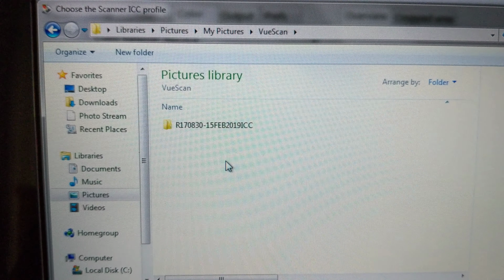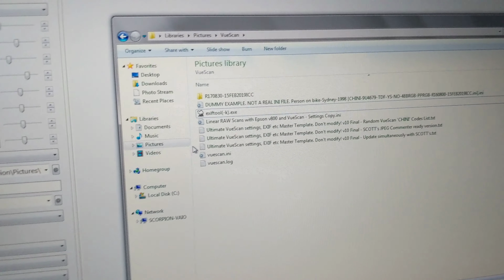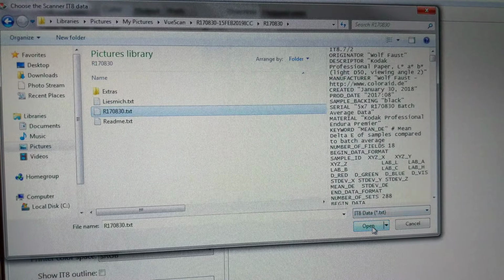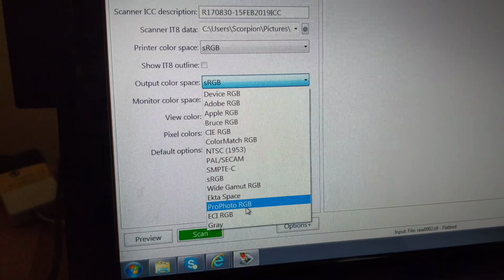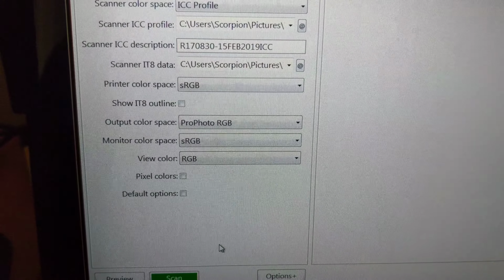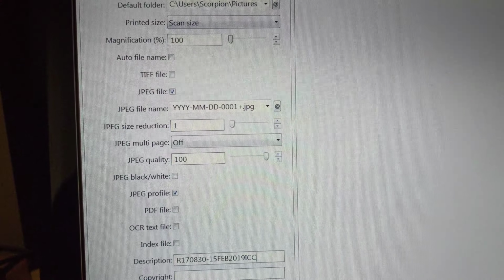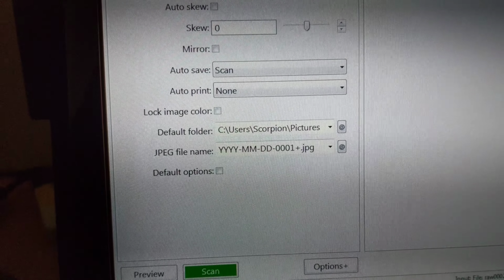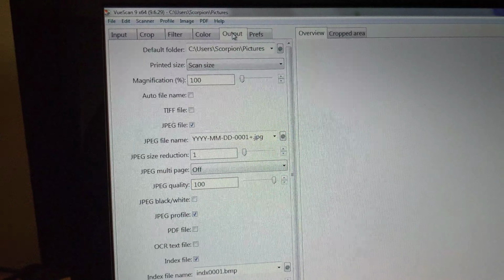How do I use VueScan software please? Crop buffer/border %, Color Balance & other settings. 2 of 5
This is video Part 2 of 5 in a series.

Using VueScan 9 x64 on Windows 7 Ultimate Edition

In this series of videos I'm attempting to deteremine;

- Ideal crop buffer % and crop border % for scanning printed photos
that do and do not have borders on the printed photo from the outset

- Ideal color balance and other suggested settings for use with ICC IT8 target scanner color
profiles to 'lock-in'the color balance

- How to determine if the ICC IT8 Target profile has been 'baked-in'to my file

Please note that I'm a beginner on VueScan and and beginner in the techniques of
scanning in general.  I made this series of videos specifically to kindly ask
for guidance from VueScan expert users or from others with an interest in the
art and techniques involved.

Regards,

Cameron Hamill.